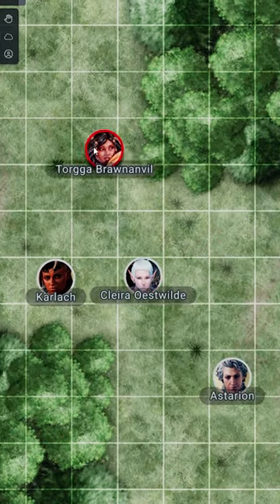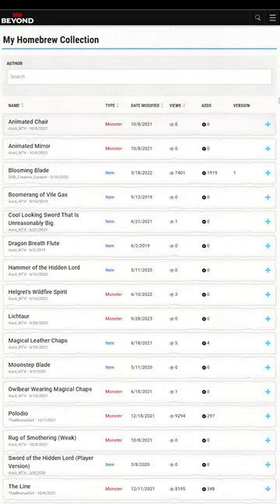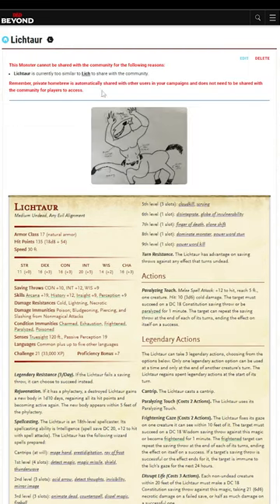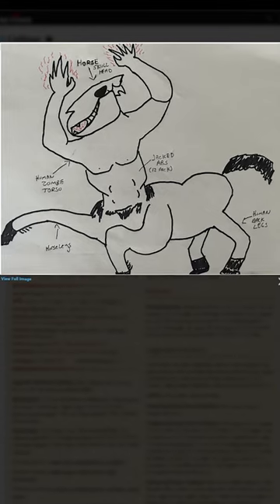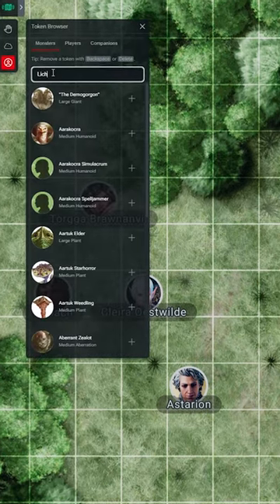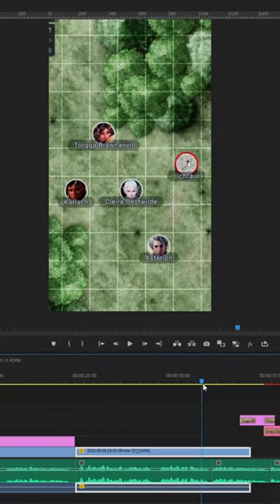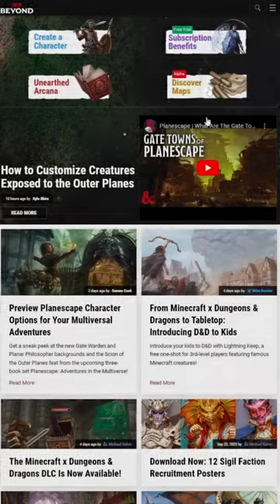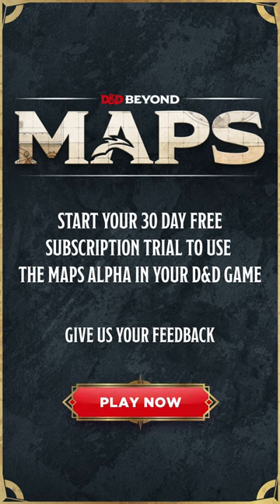How to add a homebrew monster in D&D Beyond Maps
Maps is a new browser-based tool that lets Dungeon Masters and players participate in tactical gameplay using maps in a shared play space on D&D Beyond.

Maps is an Alpha launch, which means it’s not finished: it will be buggy, features basic functionality, and may even crash at times as its user base grows! Our intention is to gather player feedback and continue to improve the tool with added functionality. We’re committed to consistent improvements.

Maps is included with the Master-tier subscription. Master Tier subscribers can launch and run a game on Maps for any registered D&D Beyond user.